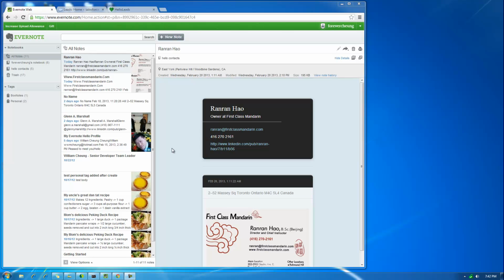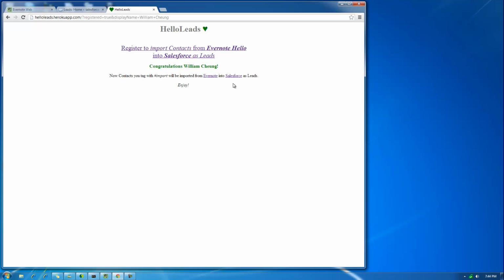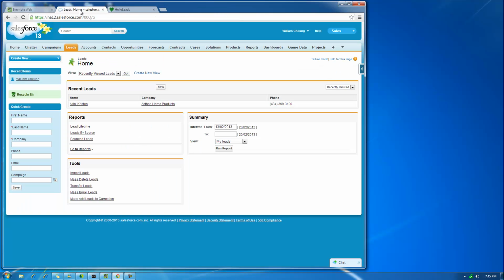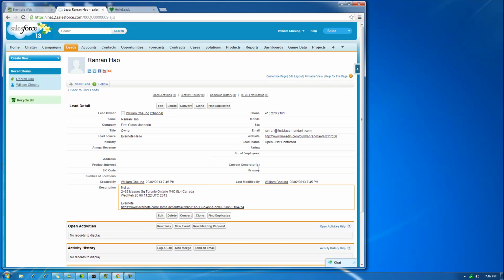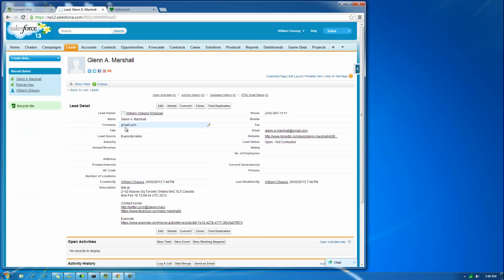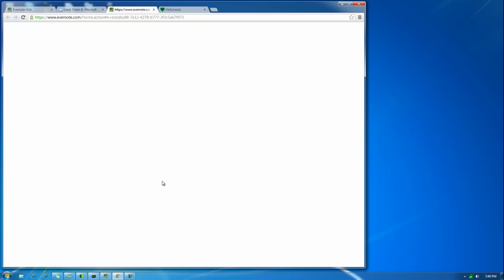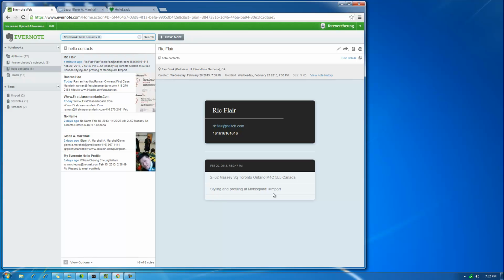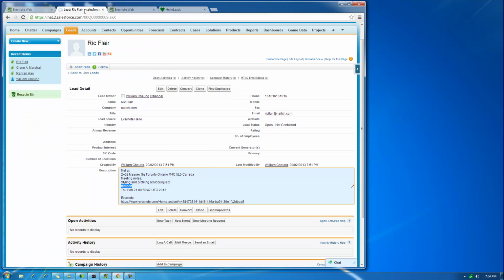HelloLeads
Import contacts from your Evernote Hello into Salesforce as leads.